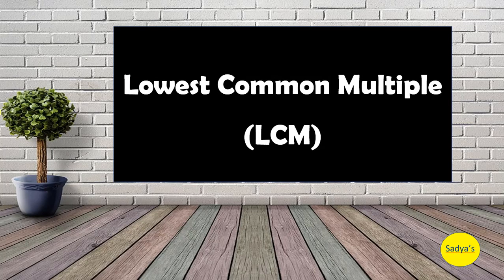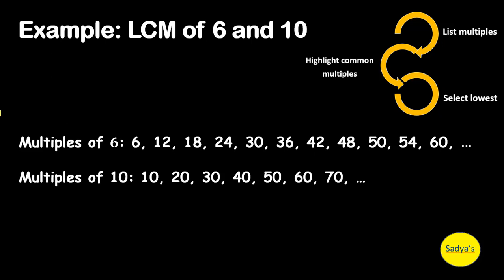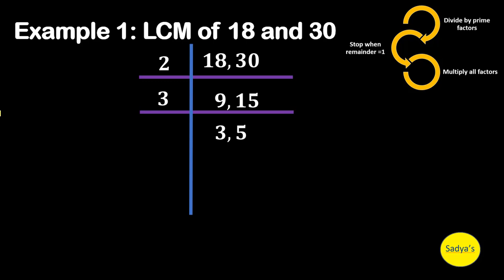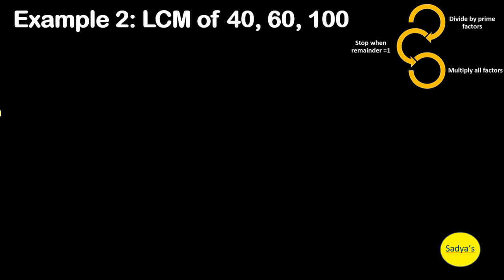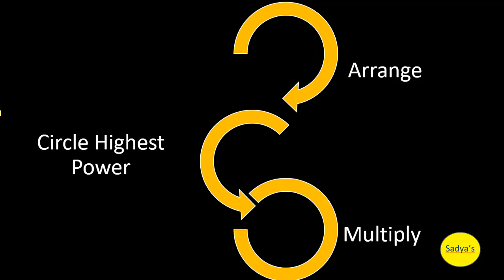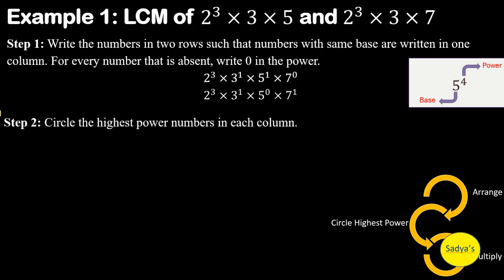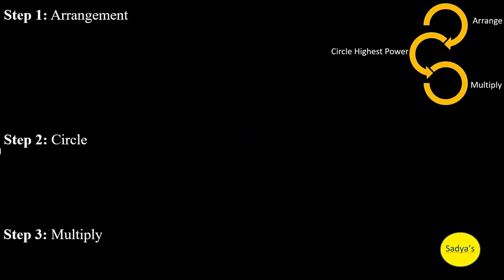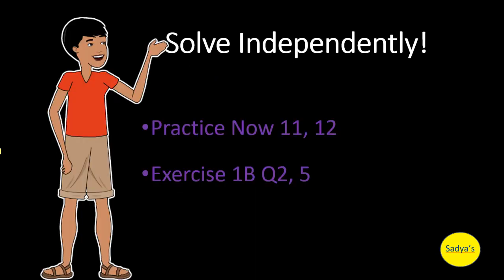Episode 11 Lowest Common Multiple (LCM) of two or more numbers using 3 methods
In this video we explain the three methods for finding LCM of two or more numbers. Listing method, division method and index notation (exponential form) method.
LCM of 6 and 10
LCM of 18 and 30
LCM of 40, 60, 100
LCM of 2^3x3x5 and 2^3x3x7

Correction: 50 is not a multiple of 6. It was a typing error which is regretted.

This video is designed specially for students of Army Public School Fort Road Rawalpindi to help them in Online Support Program by APSACS Sectt owing to school closure due to COVID-19.

Textbook: New Secondary Mathematics, New Syllabus Mathematics, D1 NSM1.